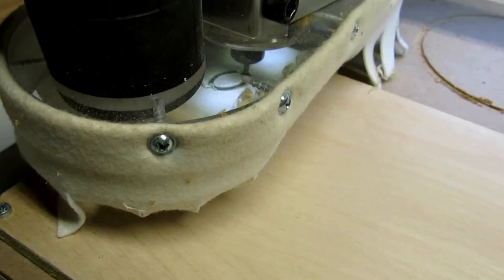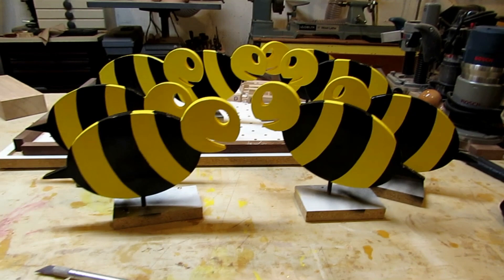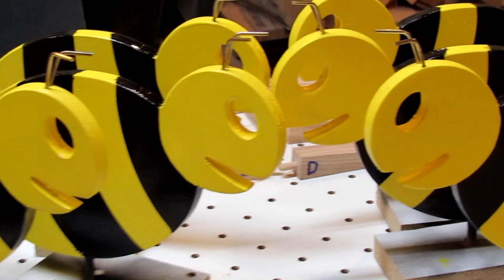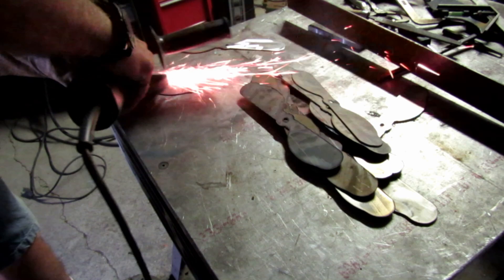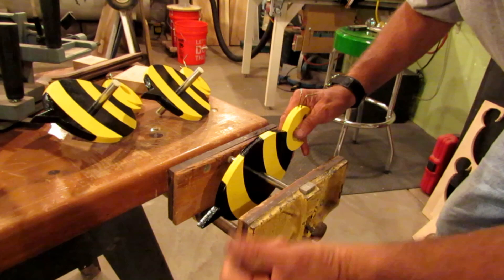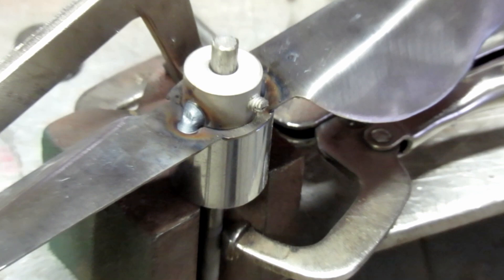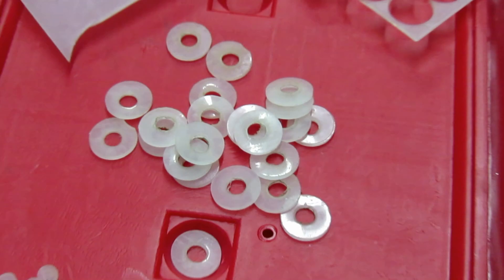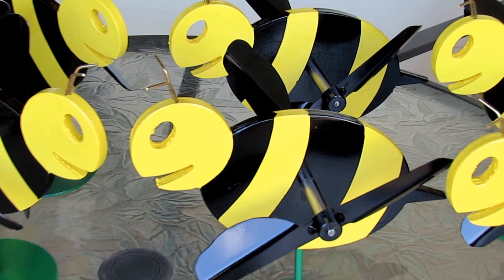Making Bee Whirligigs For The Garden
This is a video of some bee shaped whirligigs that I just made for around my garden. They are built from scrap wood and steel.